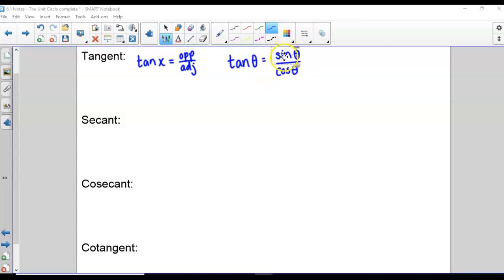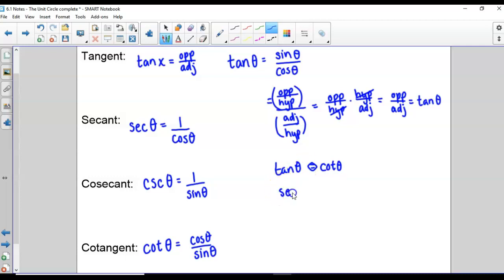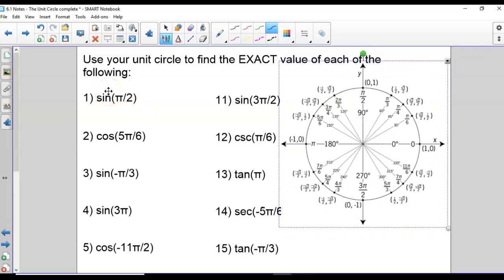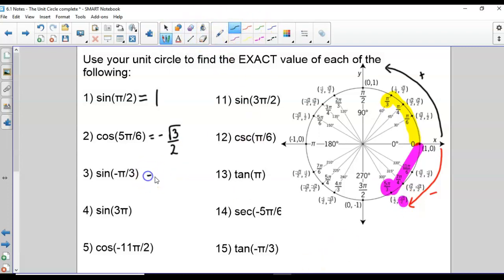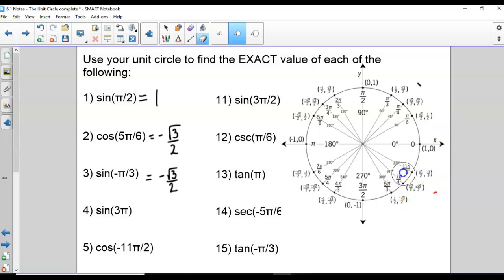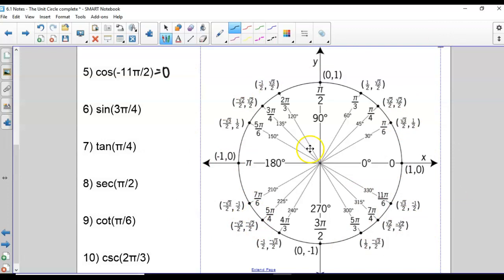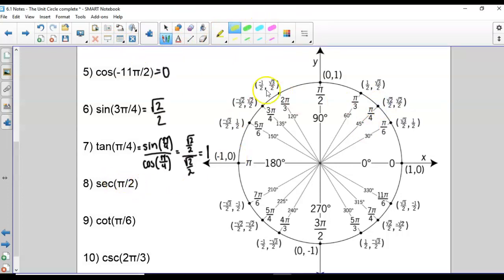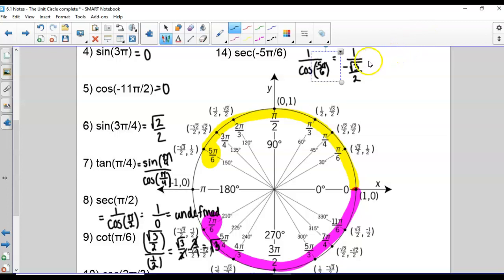6.1 Notes - The Unit Circle